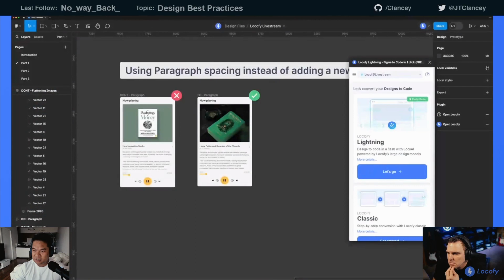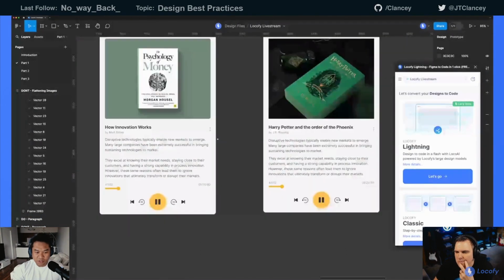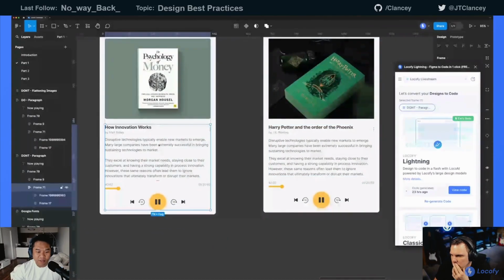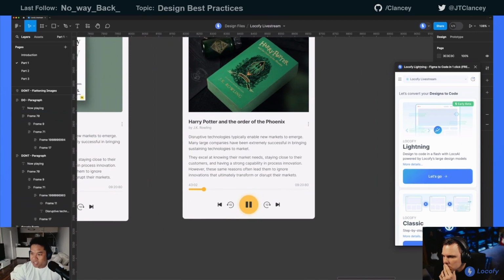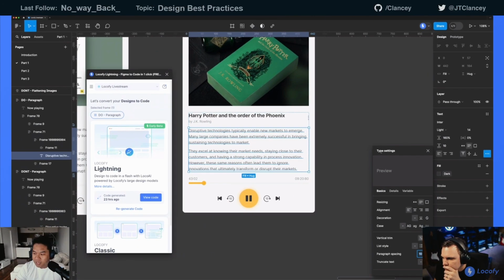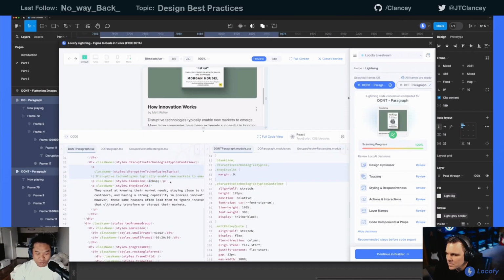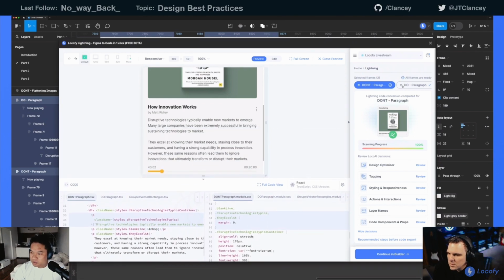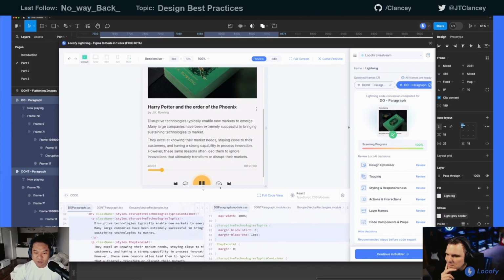Live stream Breakdown: Design best practices - Use Paragraph Spacing Instead of New Line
In this video we are breaking down the Design Best Practices Livestream. This section covers Using Paragraph Spacing Instead of New Line